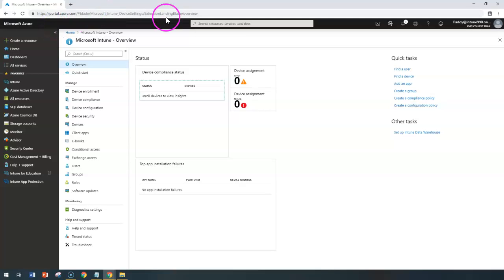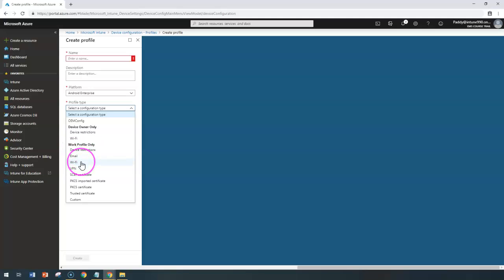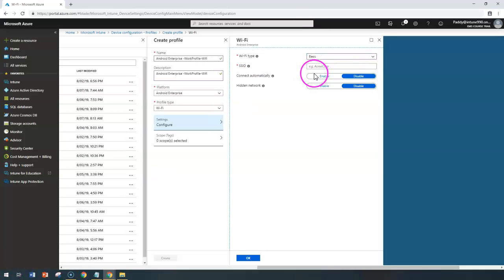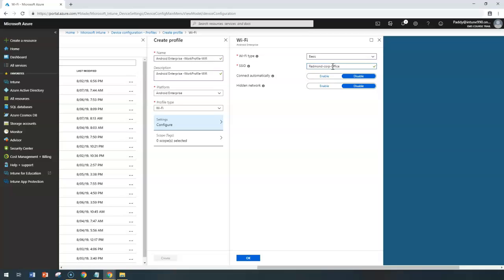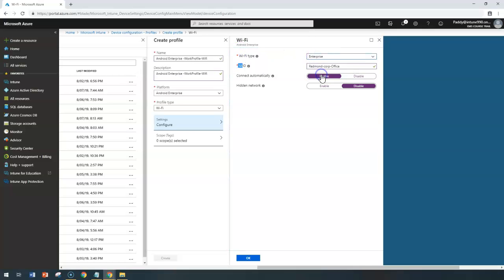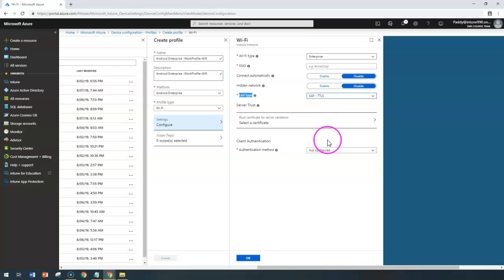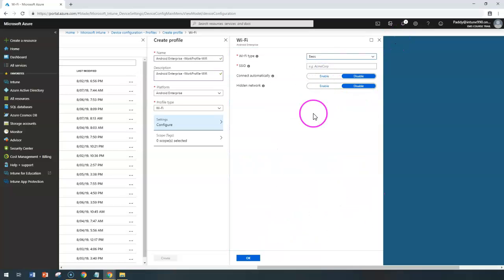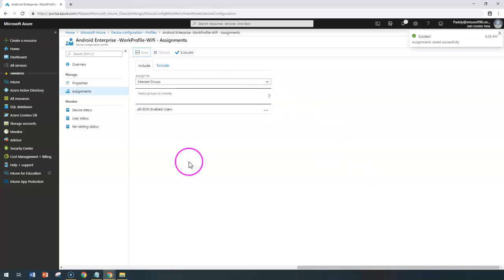Device configuration Profiles Create Android Enterprise Work Profile WIFI Configuration - Intune #68